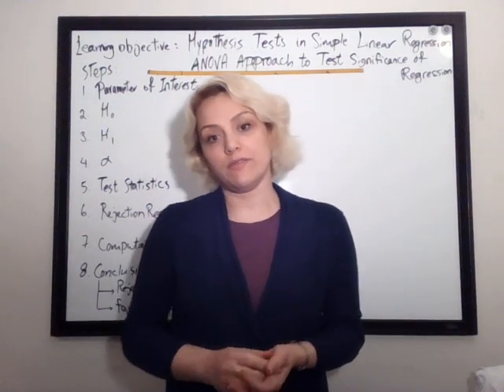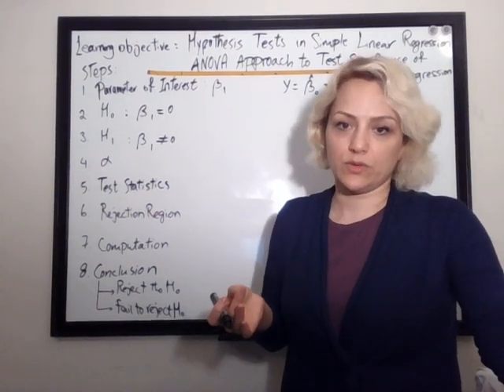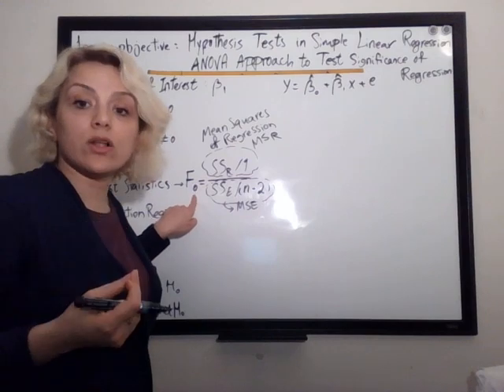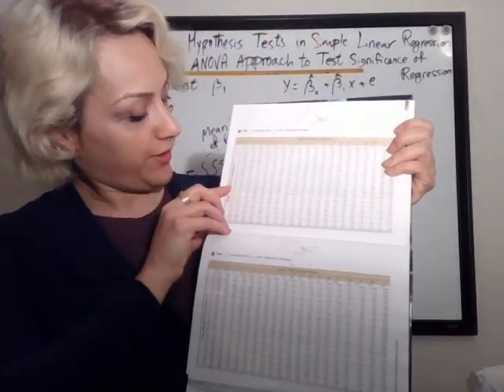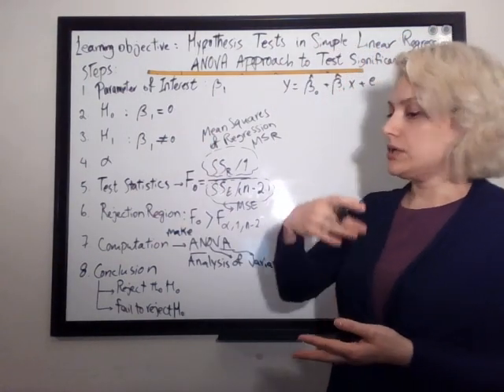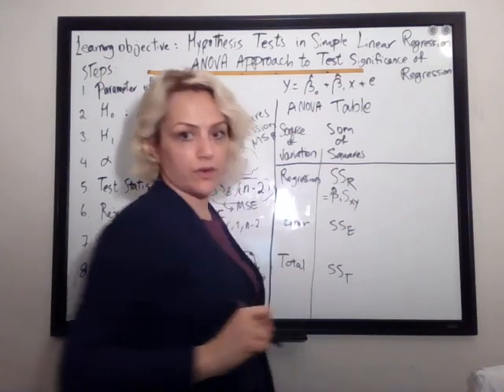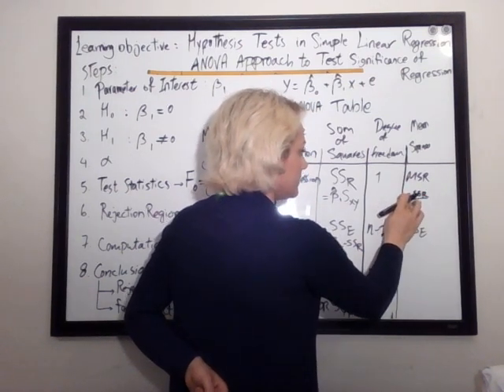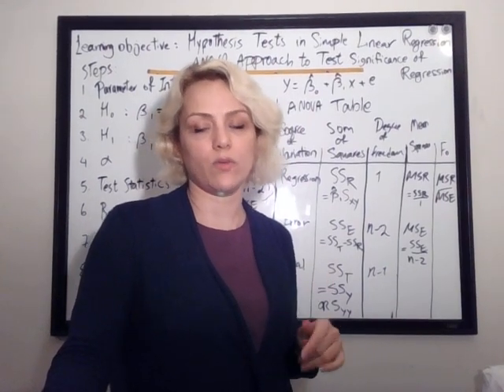ANOVA Approach to Test Significance of Regression Special case of Hypothesis Tests